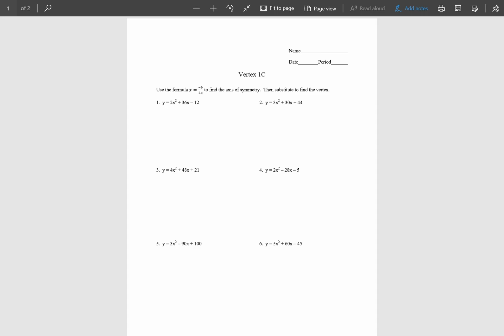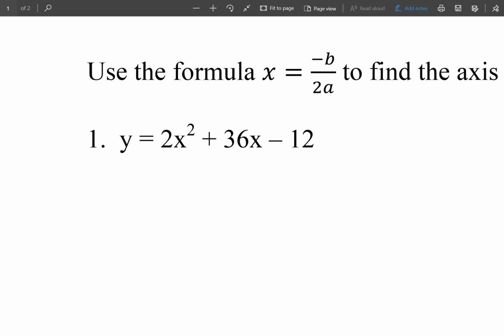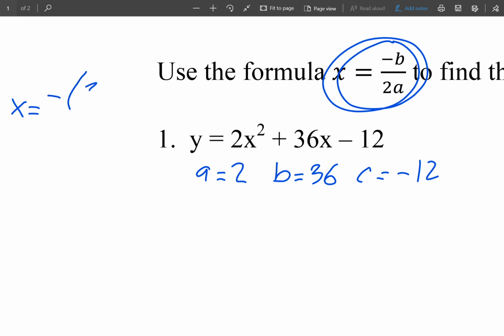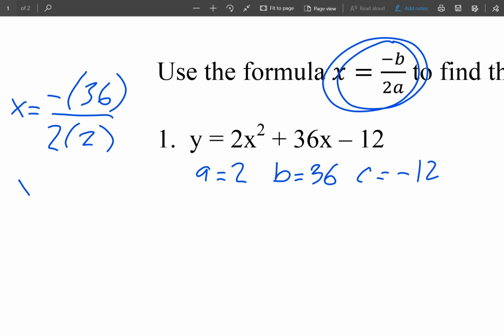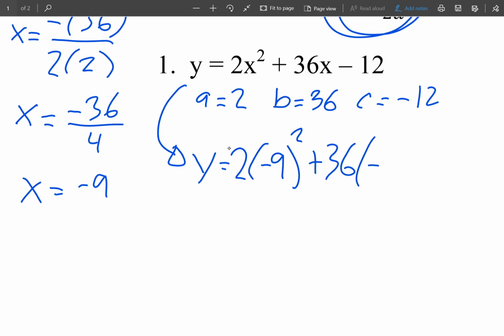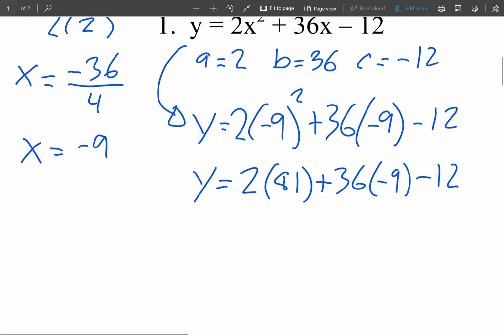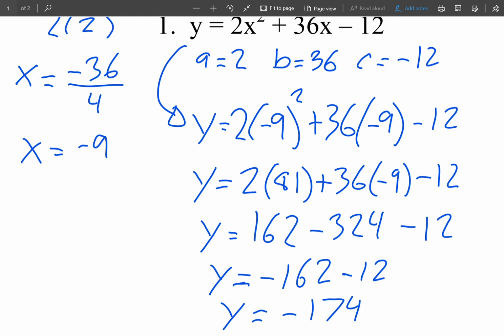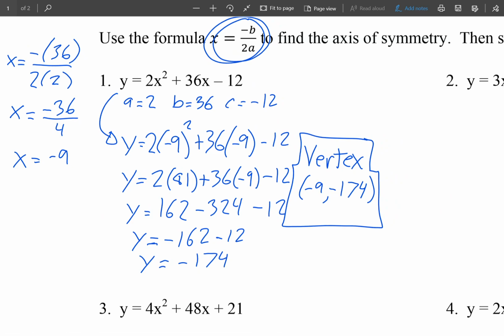The Vertex 1C - #1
In this video I go over how to find the axis of symmetry and the vertex for a quadratic function.